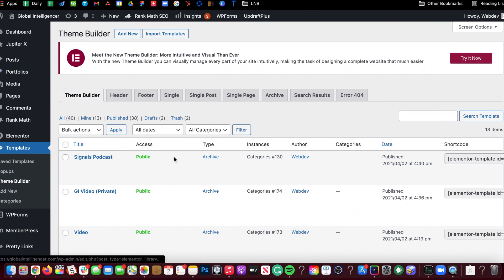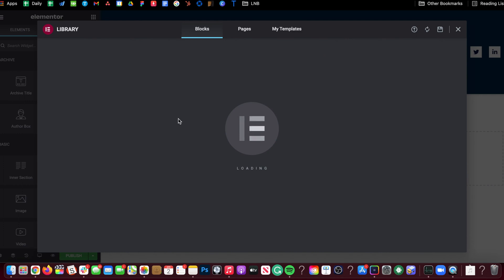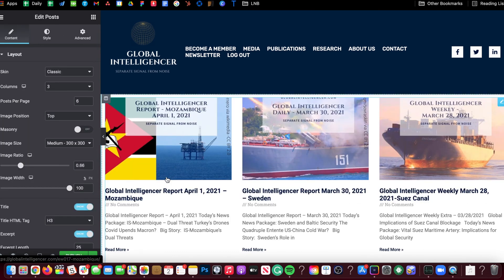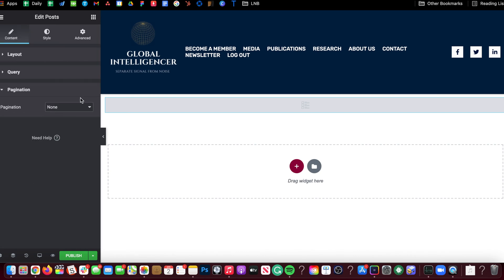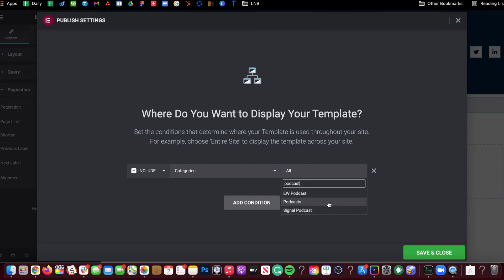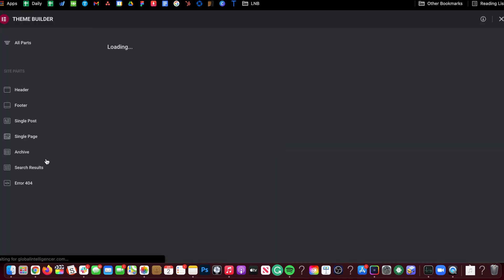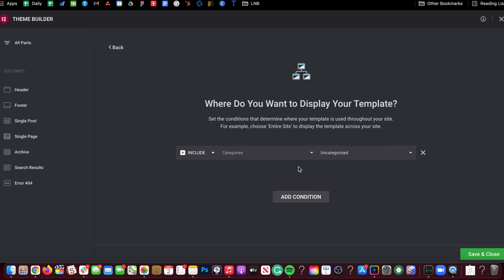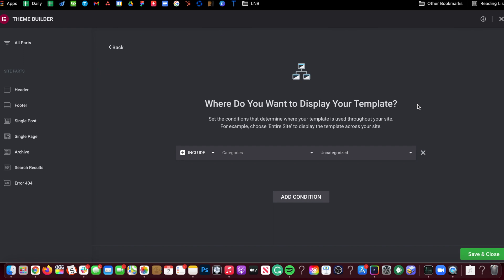Creating Category Archive Pages Template in Elementor Pro (2021)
Hey guys here is the best way that I've found to relieve the latest headaches from Elementor when working with category pages. Working with category pages can be hellish if you don't get the conditions correct and the elements right. Check my video to go through the steps.